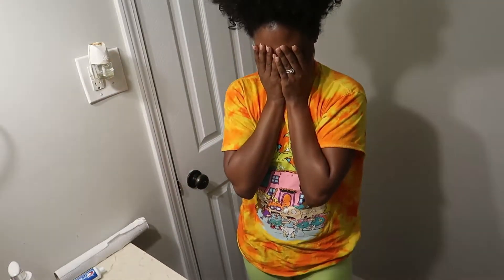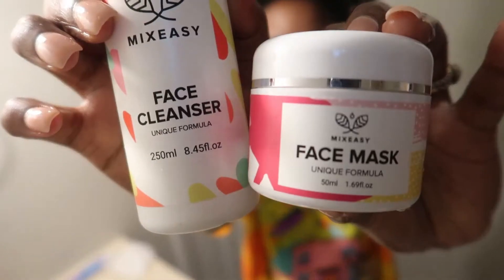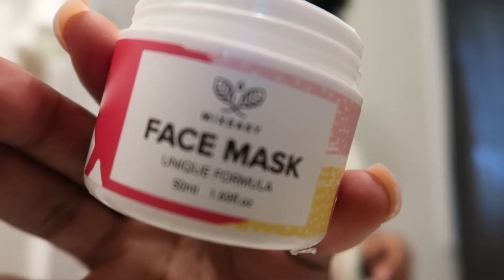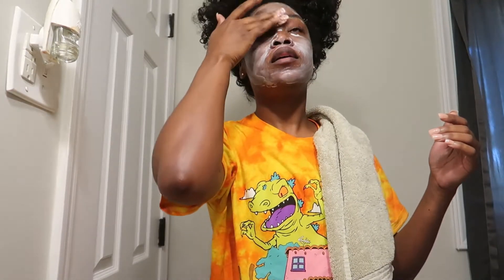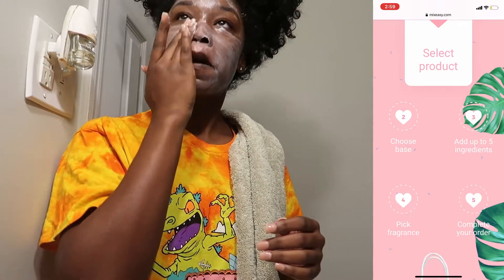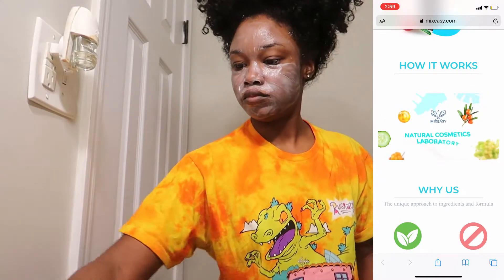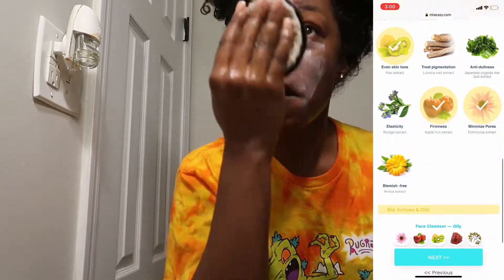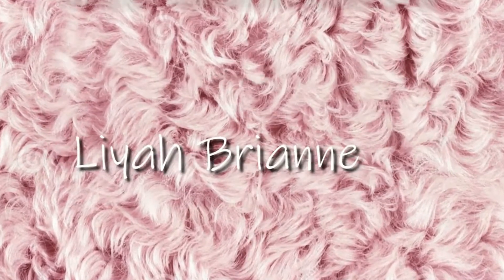MIX EASY SATURDAY MORNING SKIN CLEANING